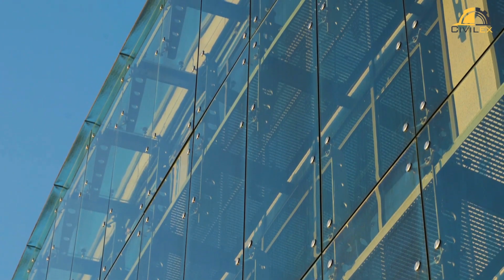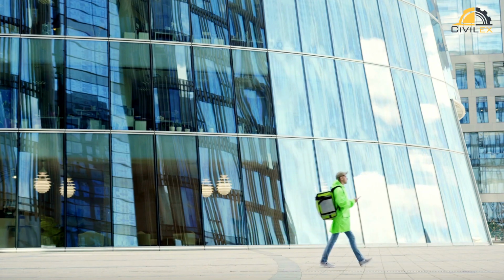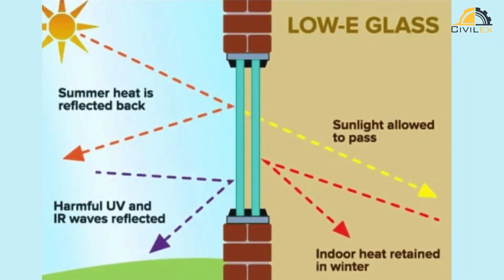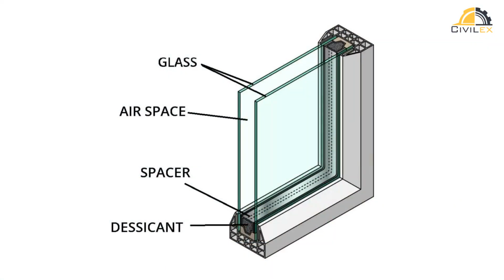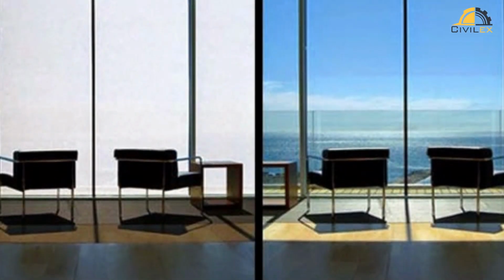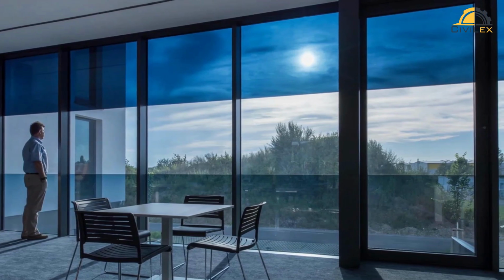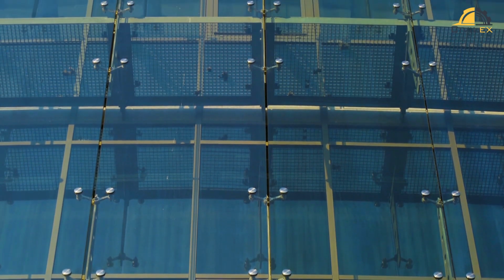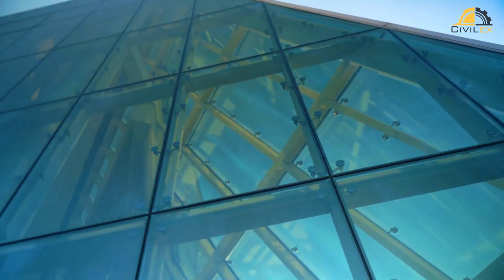High-Performance Glass and Glazing Systems: Revolutionizing Architecture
High-performance glass and glazing_systems revolutionize modern_architecture, combining aesthetics with functionality. Insulated Glass Units (IGUs) enhance thermal insulation, Low-E coatings reflect heat and UV rays, while gas filling and dynamic glazing further improve energy efficiency. Architects and builders meticulously design and install these systems, optimizing for sustainability and reduced carbon footprint. These innovations pave the way for eco-friendly, energy-efficient structures, highlighting the vital role of high-performance glass in contemporary architectural design.